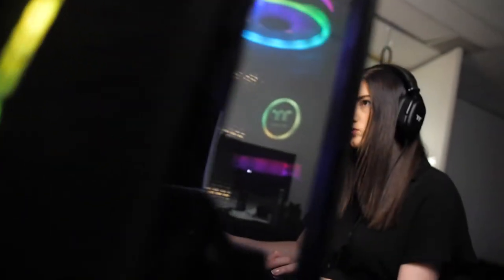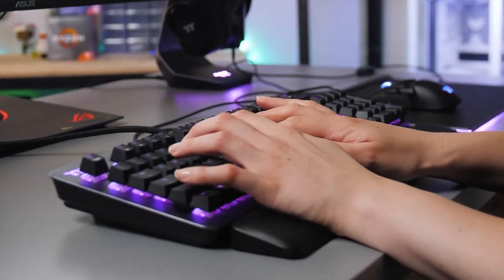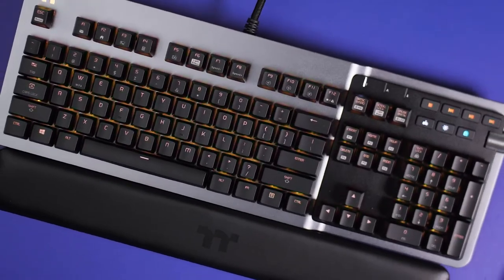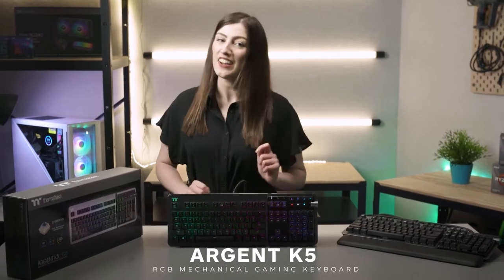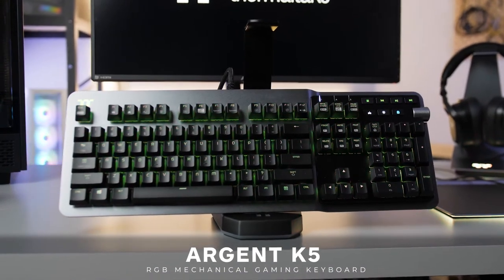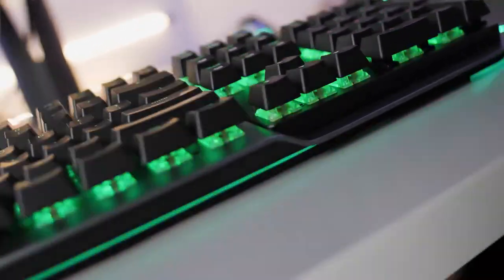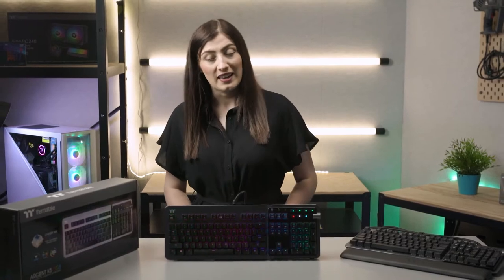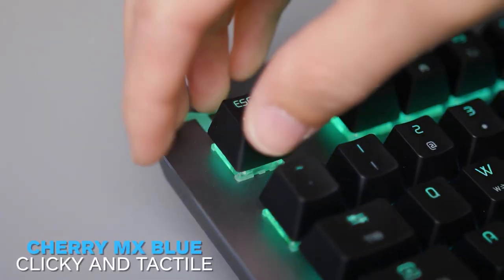Our Flagship Keyboard The Argent K5 Mechanical Gaming RGB Keyboard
The ARGENT series introduces a new aesthetic way of gaming, by redefining black and grey colours, carrying aluminium elements with meticulous curvature, while adhering to gaming-grade functionalities. The ARGENT series is a fusion of interior décor and performance gaming. Win games while looking good!